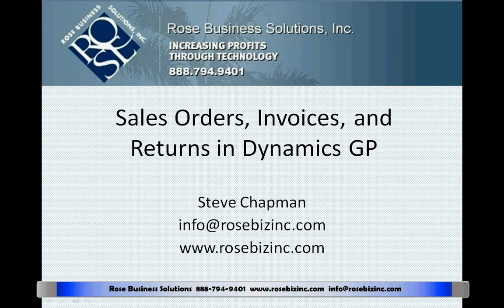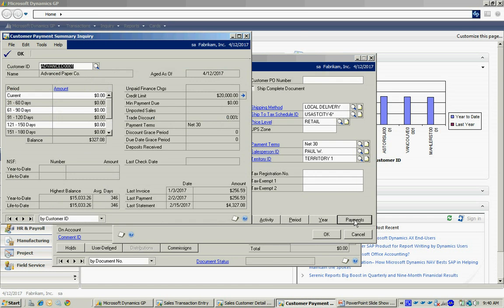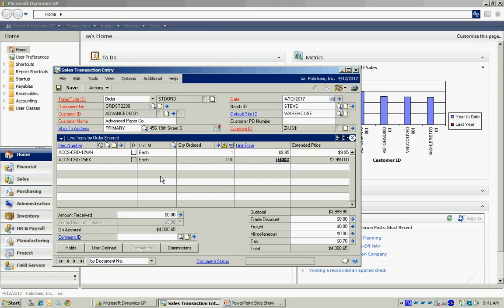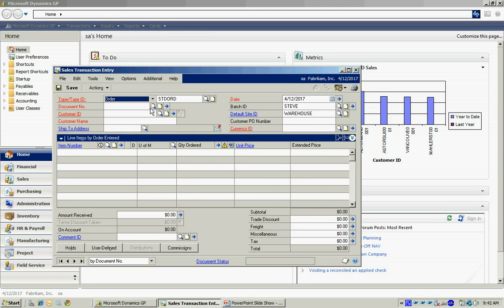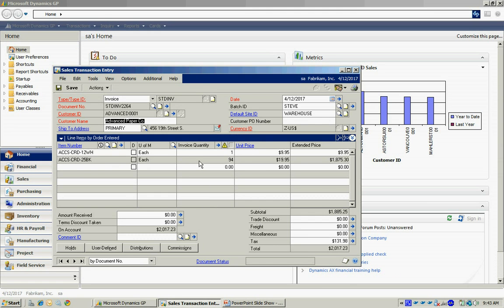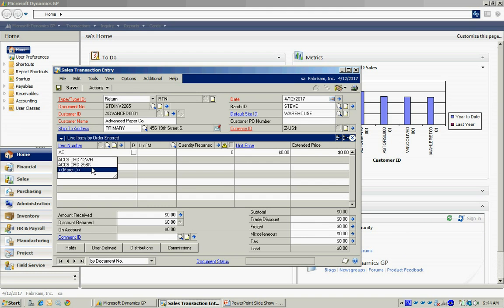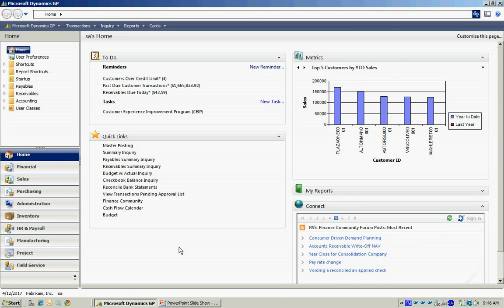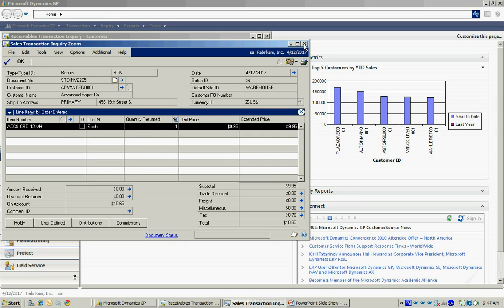Sales Order Processing